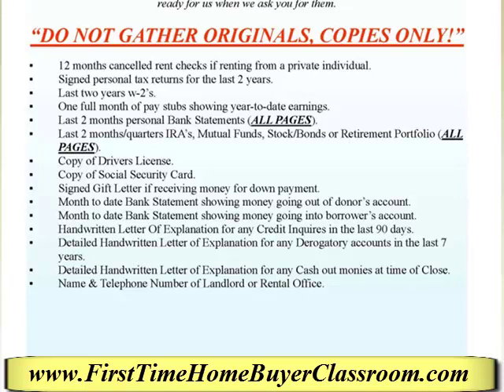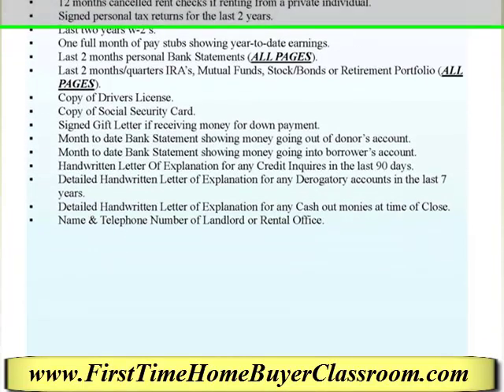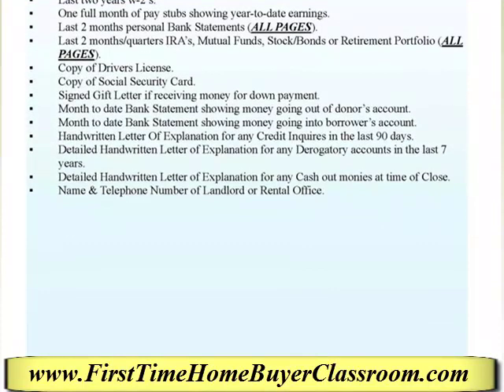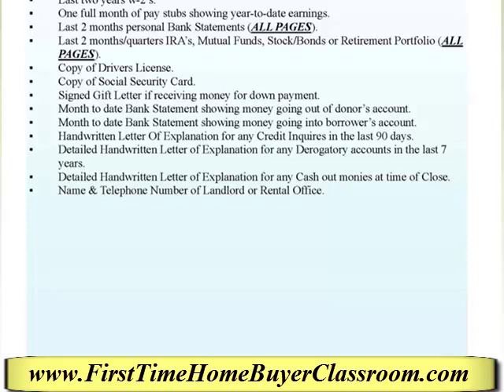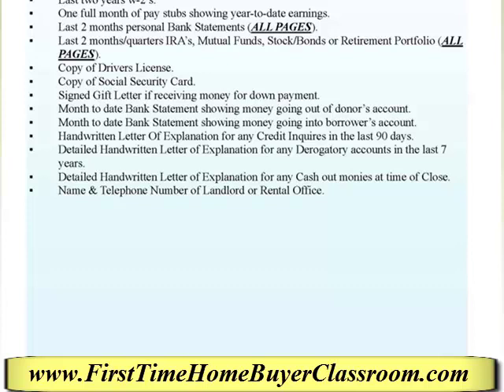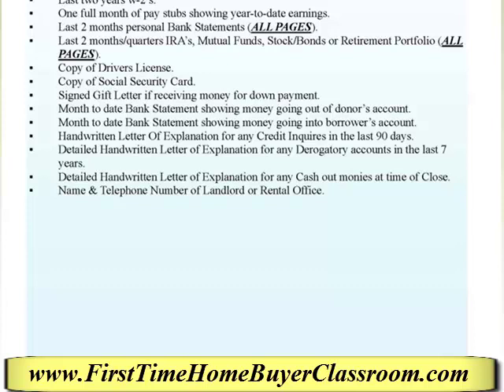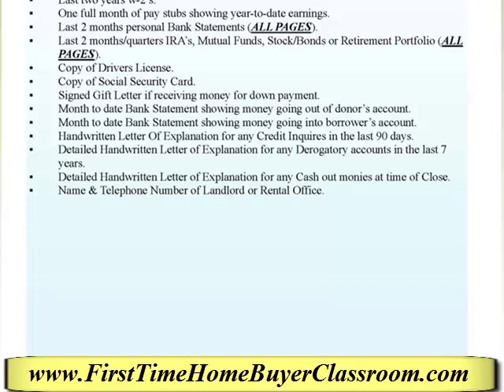Purchase Loan Documents.mp4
Watch this video to understand what documentation you will need to start gathering before you ever sit down with a mortgage consultant.